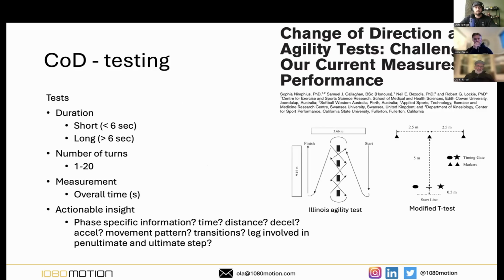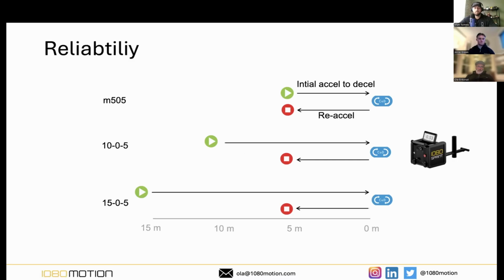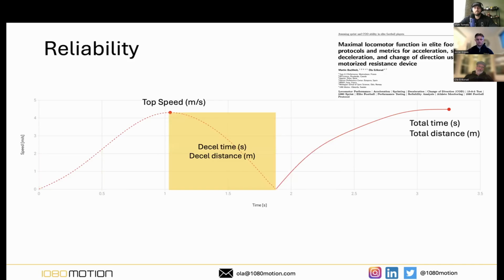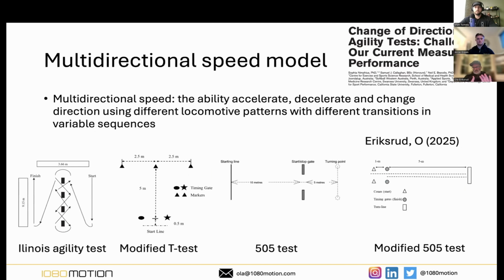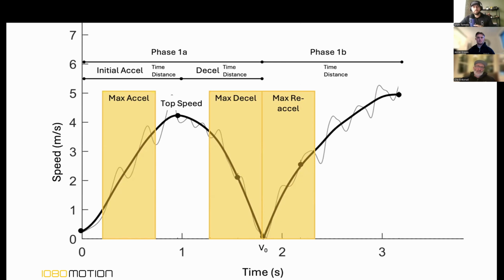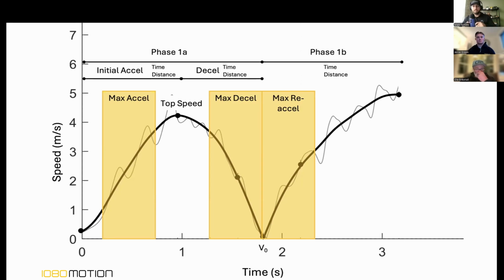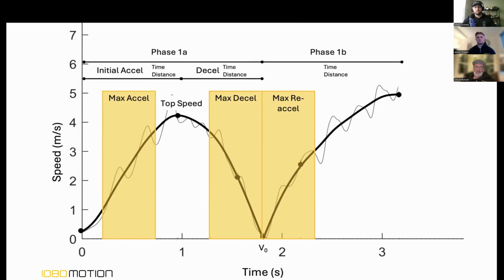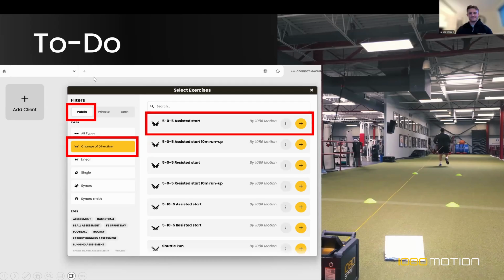Change of Direction Testing and Metrics for Speed Development | Past, Present, and Future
Ola Eriksrud, Head of Sports Science at 1080 Motion, breaks down the evolution of change of direction (COD) testing—from early research to modern motorized resistance-based metrics.

In this session, you’ll learn how COD performance is measured, which metrics matter most, and how to interpret data for better speed development and athlete profiling.

-The history and evolution of change of direction testing
-Key COD metrics: acceleration, deceleration, and reacceleration phases
-How to apply assisted and resisted COD testing using 1080 Motion technology
-Using continuous data for better reliability, validity, and sport-specific profiling
-How to design COD assessments that reflect real sport movement

Perfect for coaches, sport scientists, and performance practitioners looking to better understand COD measurement, metric reliability, and how data drives smarter speed training.